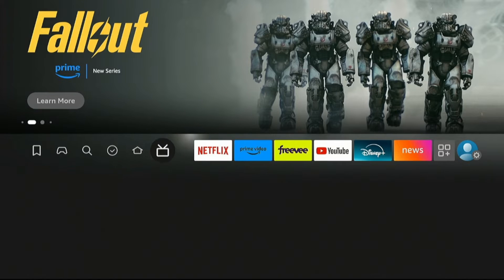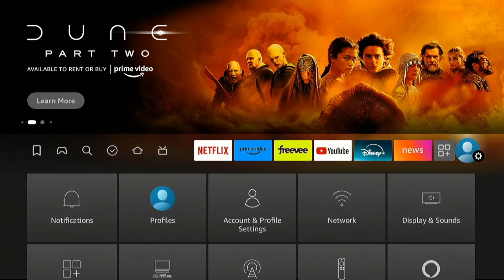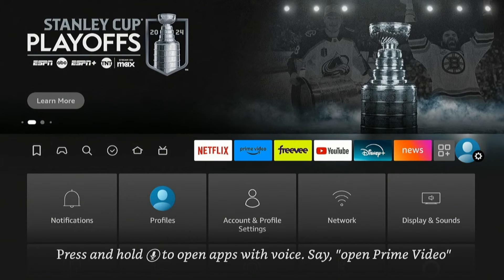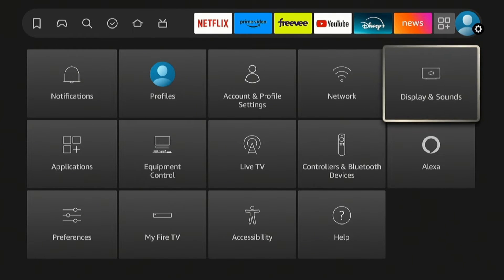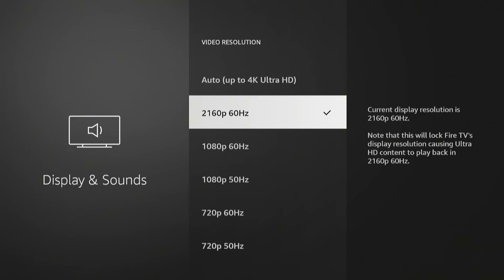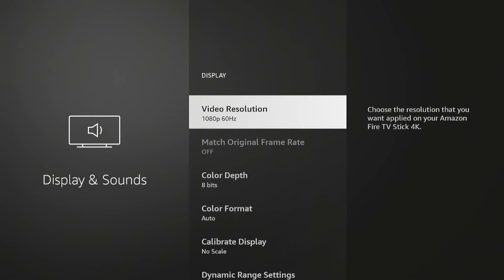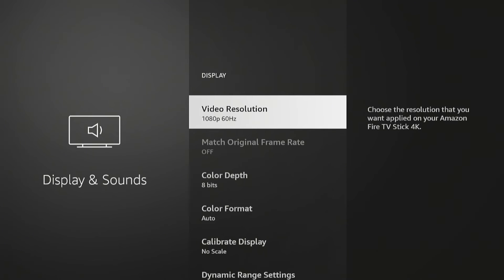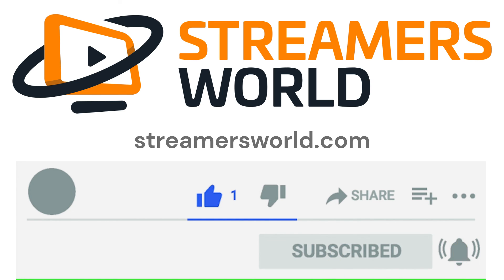Paramount Plus: Fix Error 6013 on Fire TV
Paramount Plus users have been reporting a problem with the app and their Fire TV throwing error 6013 when trying to watch content. This video will help you solve this issue.